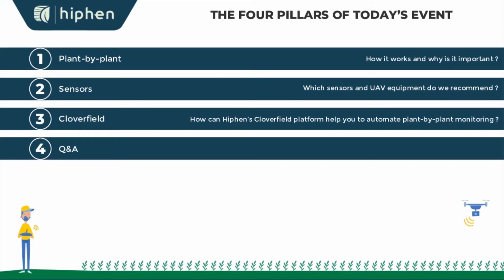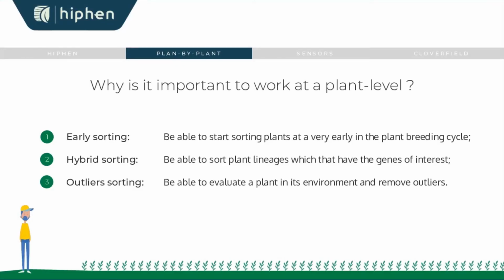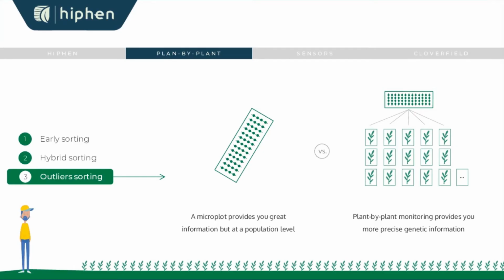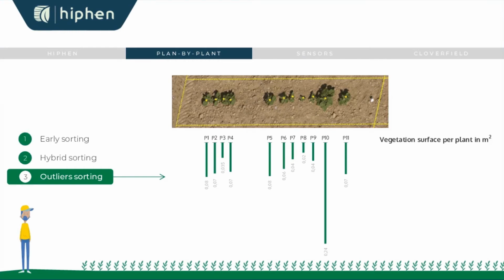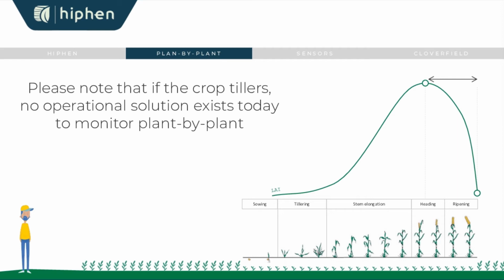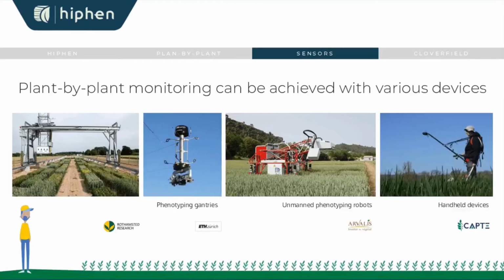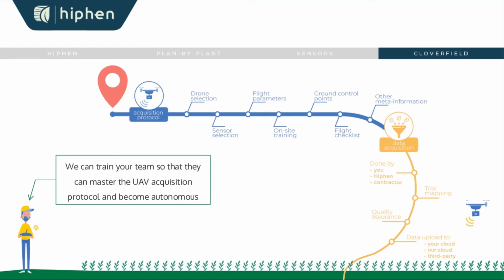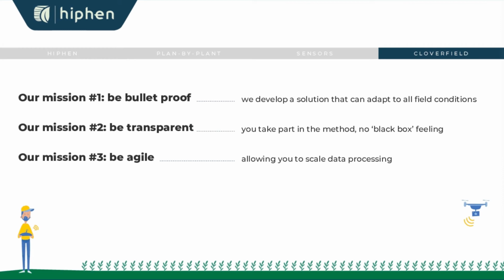How to monitor every plant individually in your breeding trial using UAV?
In this webinar, Alexis Comar and Joss Gillet from Hiphen present the latest solution Hiphen developed allowing breeders to locate each plant in each microplot, and monitor their performances across their growth cycle.

It was an opportunity for us to show plant breeders how they can use this tool to get the following advantages:

- Early sorting: Be able to start sorting plants at a very early in the plant breeding cycle;
- Hybrid sorting: Be able to sort plant lineages which that have the genes of interest;
- Outliers sorting: Be able to evaluate a plant in its environment and remove outliers.

The webinar is structured around 3 key pillars:

- Plant-by-plant monitoring: How it works and why is it important ?
- Sensors: Which sensors and UAV equipment do we recommend ?
- Cloverfield: How can Hiphen’s Cloverfield platform help you to automate this solution and scale it to your entire footprint ?

We hope that you enjoy this webinar and, as always, do not hesitate to get in touch with us should you have any questions or require any assistance with your plant phenotyping and crop monitoring projects.